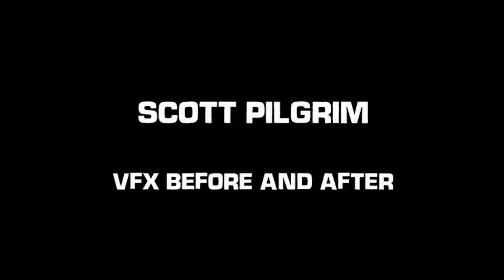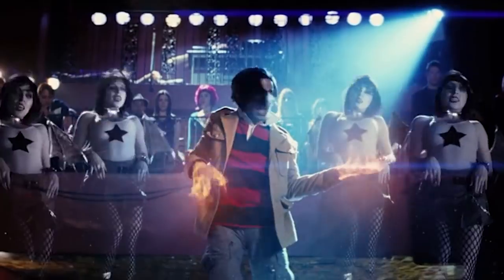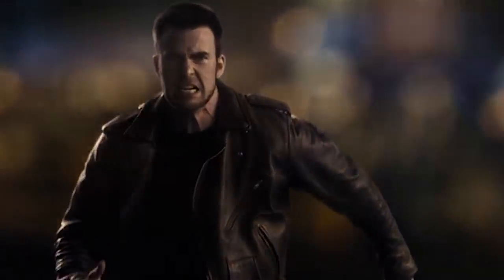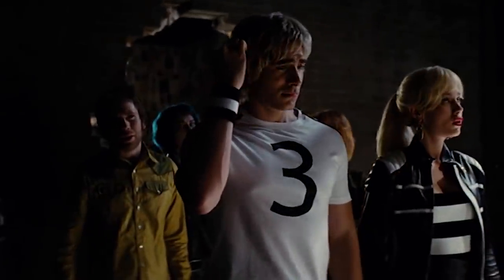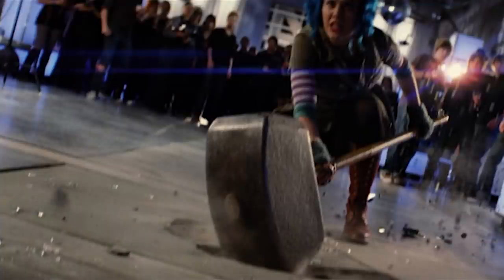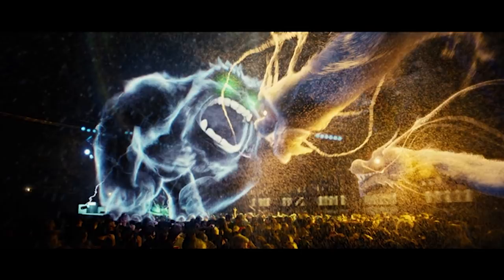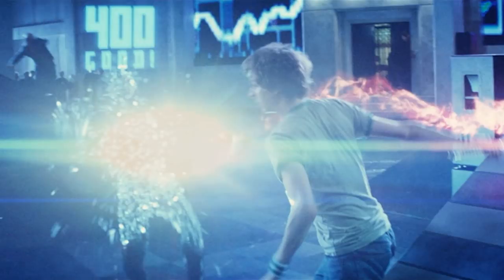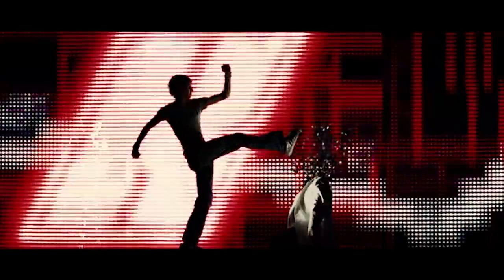The VFX Secrets of Scott Pilgrim Vs. the World | Before & After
Learn about the visual effects behind the making of the final fight scene and more from Scott Pilgrim Vs. the World.

On April 30, ScottPilgrim comes to the big screen for the first time ever in Dolby Cinema! Get your tickets now before they sell out

Game on! Scott Pilgrim just met the girl of his dreams…literally. But in order for them to date, he must defeat her seven evil exes -- a rogues' gallery -- including an infamous skateboarder, a vegan rock star and fearsome identical twins! From the genre-smashing director of Hot Fuzz and Shaun of the Dead comes “a true original” (Entertainment Weekly) powered up by wit, action and groundbreaking visuals that you will want to watch again as soon as it’s over!